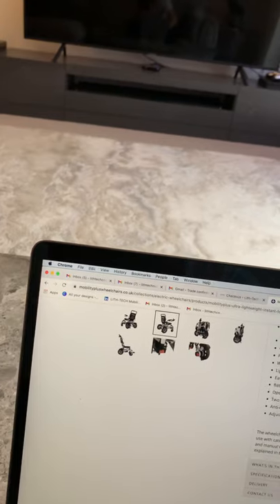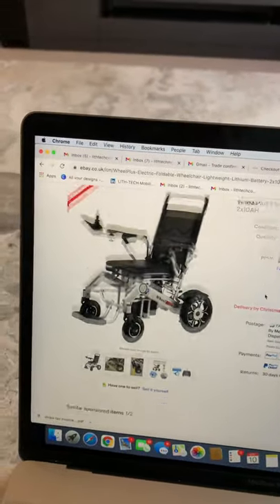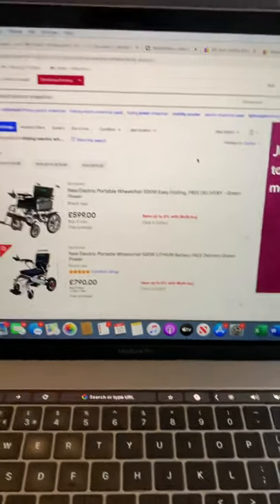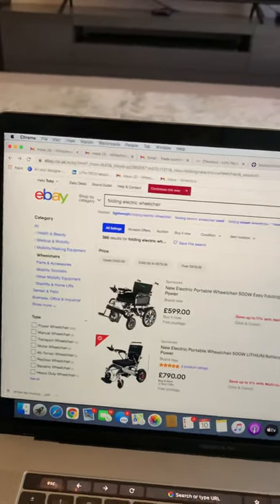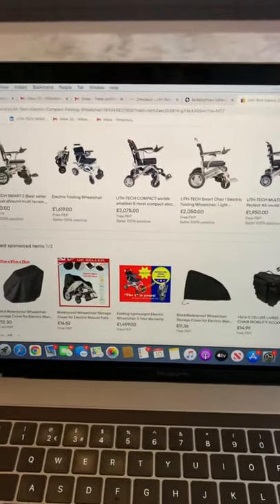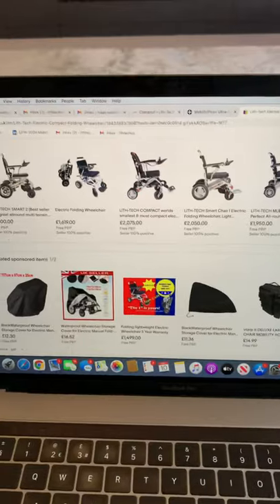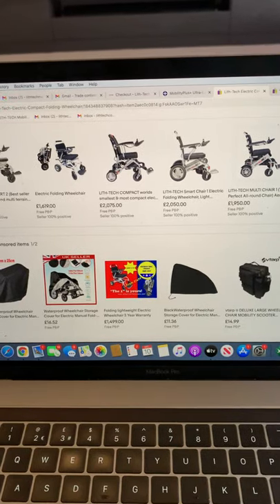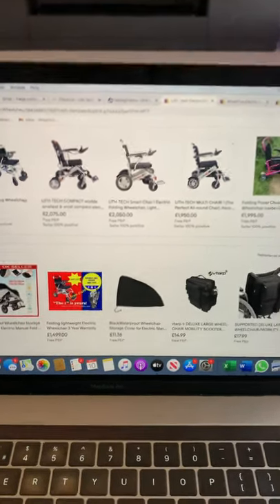Why our chairs are priced as they are, LITH-TECH’s growth and bad eggs in the industry.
This video touches on what makes a folding electric wheelchair cost what they do.
And we also talk about the bad eggs within the industry and company’s leading customers on with false information about the products they sell.

Side note - when I say 0 to 1 million in three years I don't mean just 1 million total sales since we started, I mean in 2020 alone we will do 1 million in wheelchair sales.